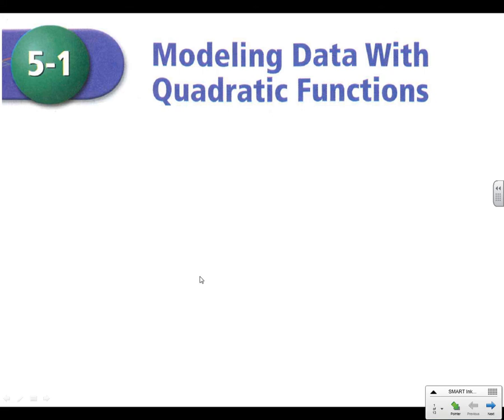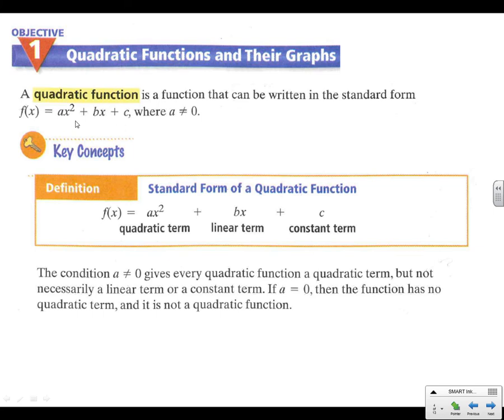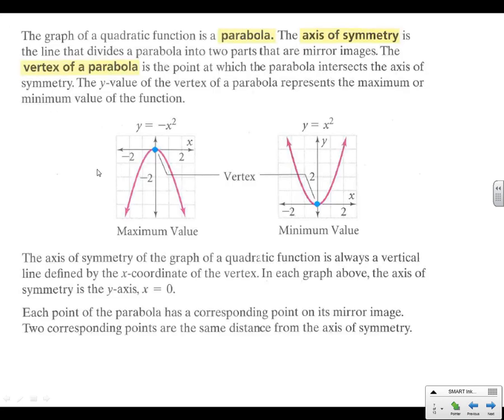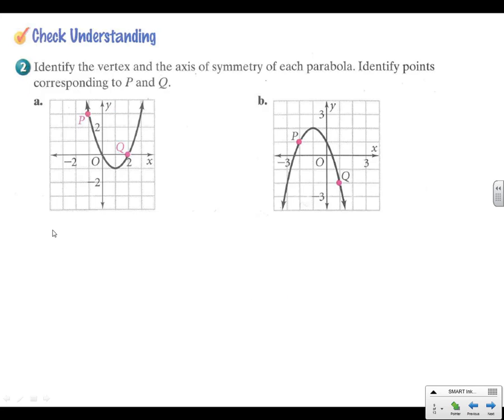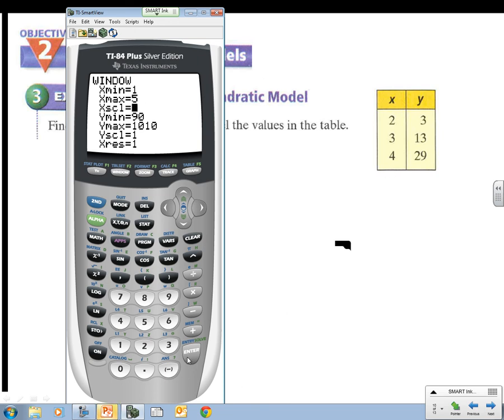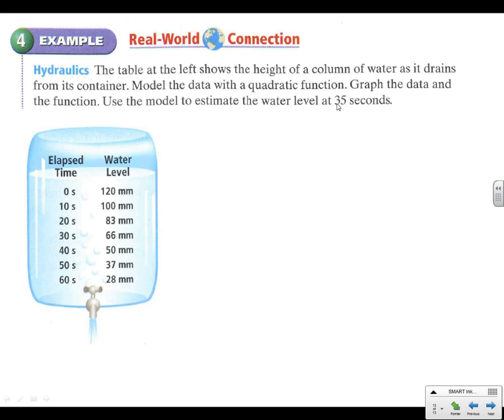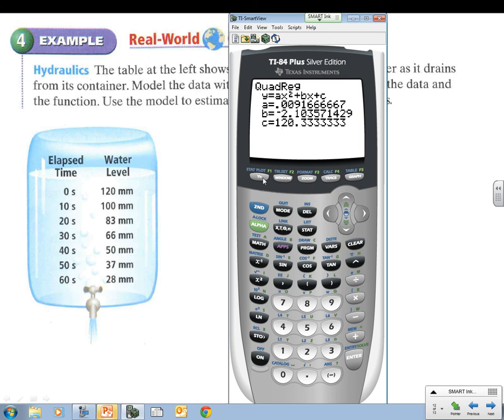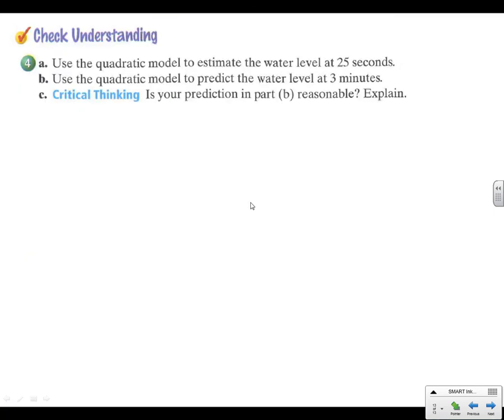5 1 HW Alg 2